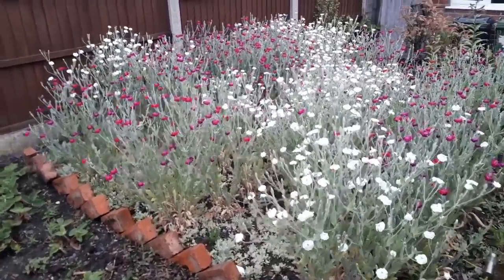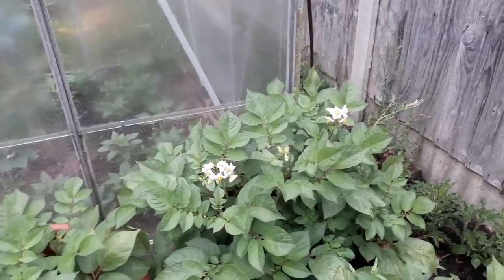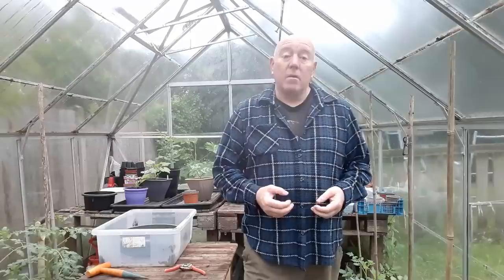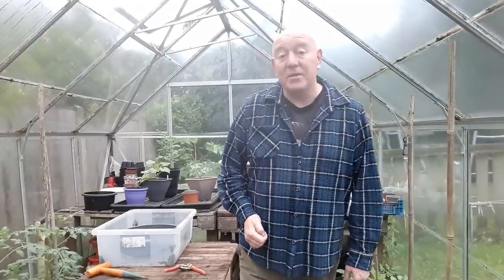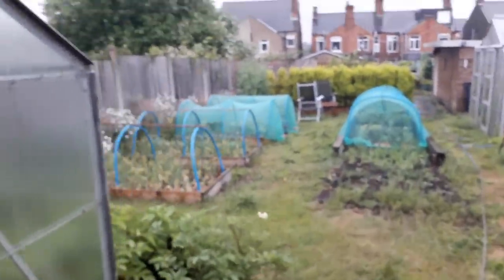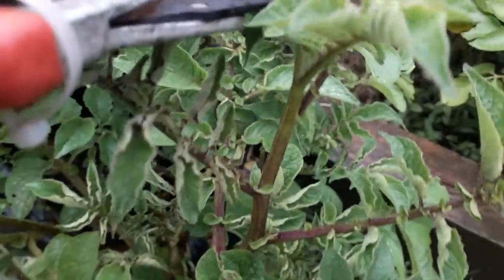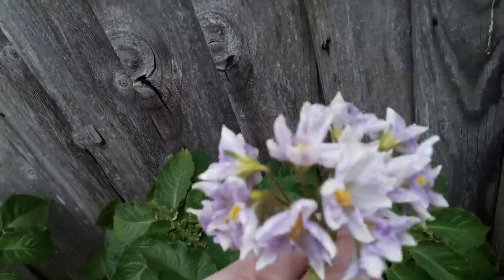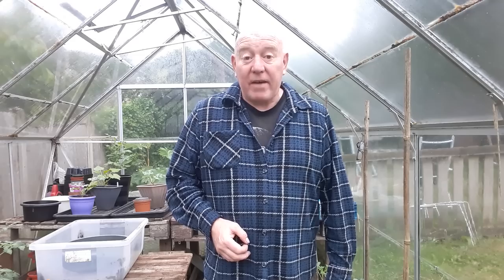Why Remove Flowers From Potatoes [Gardening Allotment UK] [Grow Vegetables At Home ]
Thank you for your support